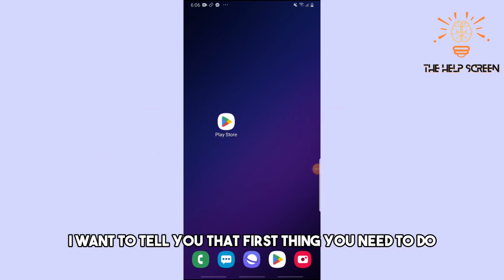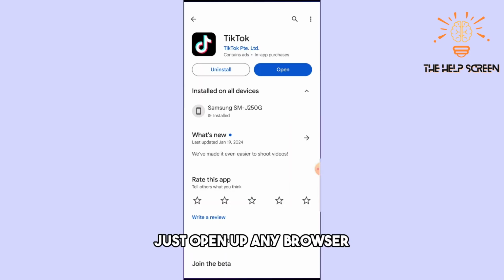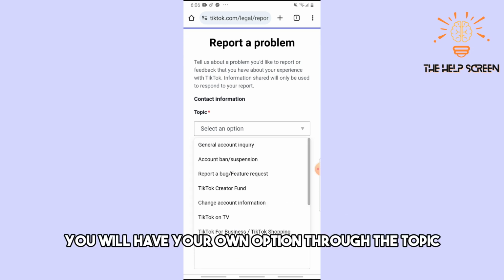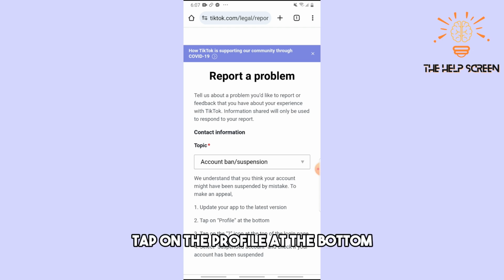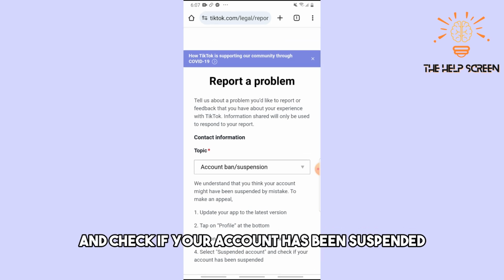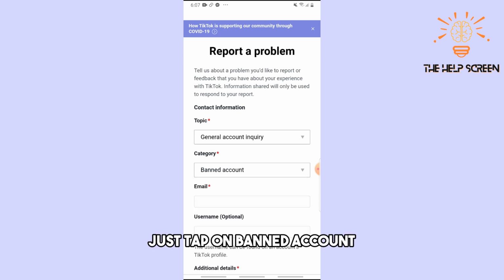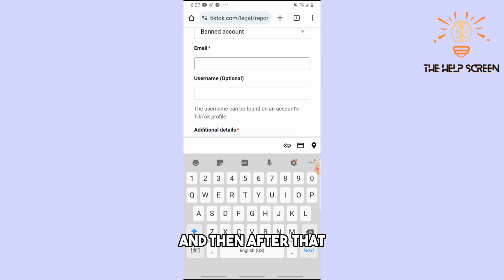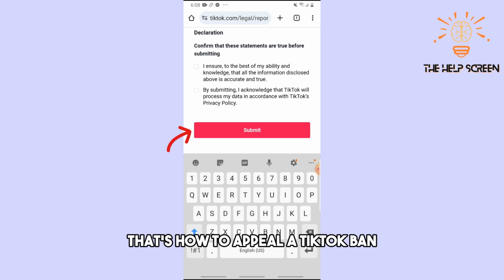How to Appeal A TikTok Ban ( Best Method!)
In this tutorial video, I will quickly guide you on How to Appeal A TikTok Ban  So, make sure to watch this video till the end. We try to be responsive to as many questions as possible.